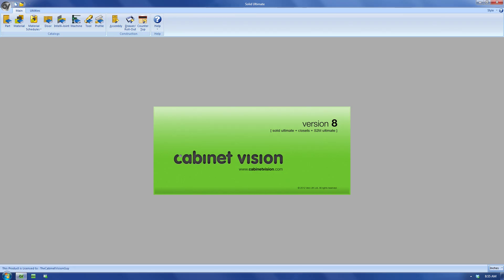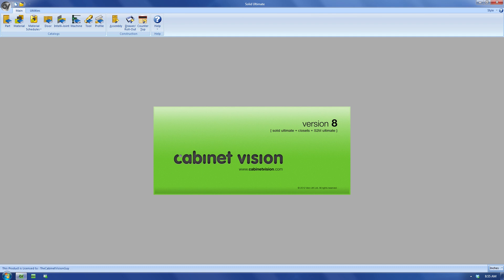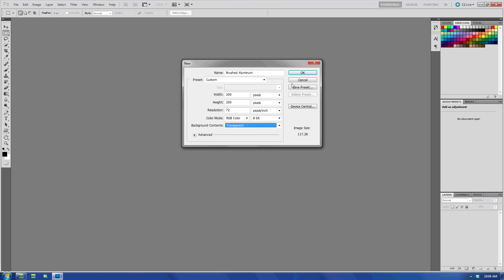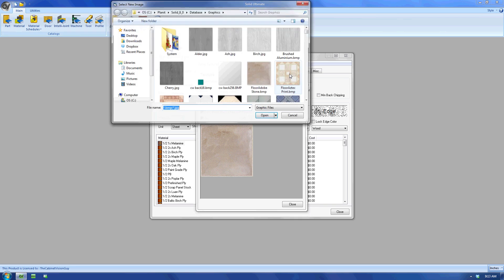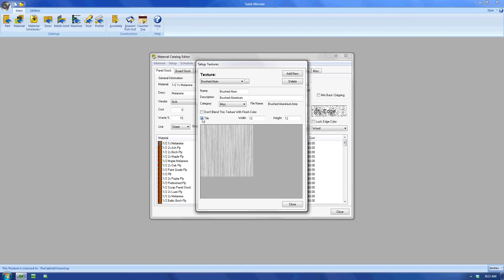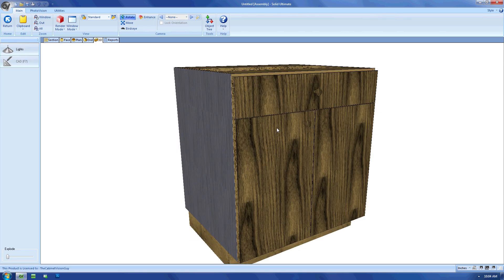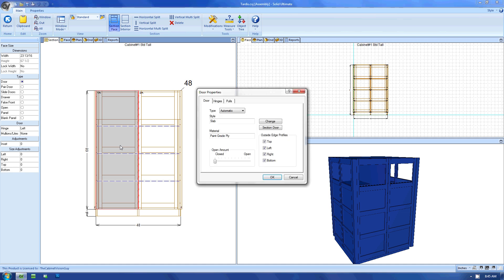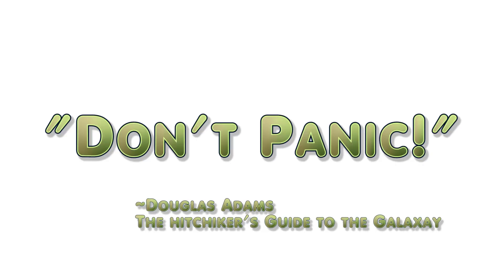The Cabinet Vision Guy - Episode 1 - An Introduction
This podcast will help you maximize your use of Cabinet Vision, the most widely used design to manufacturing software in the woodworking market. Episode 1 gives you a brief introduction to The Cabinet Vision Guy, along with what to expect from future episodes.